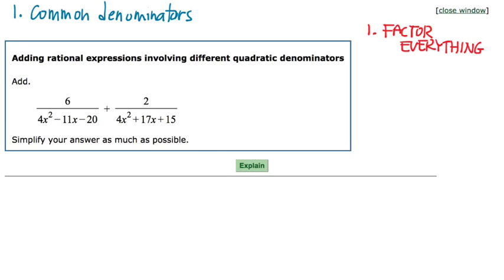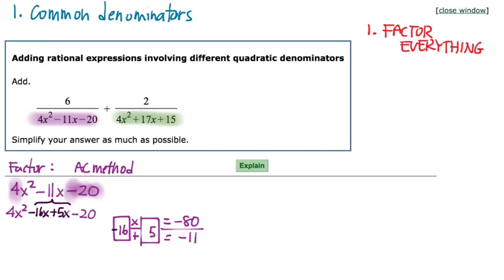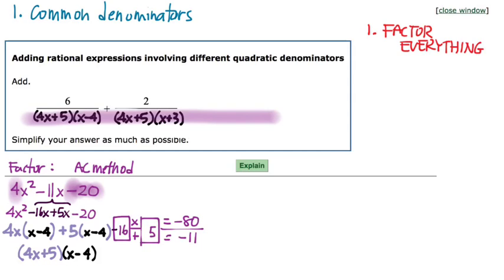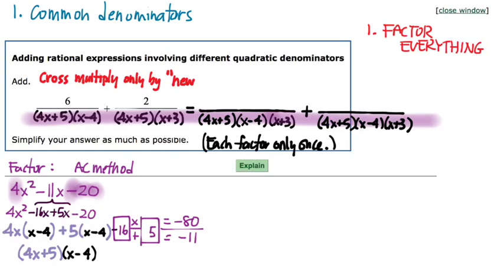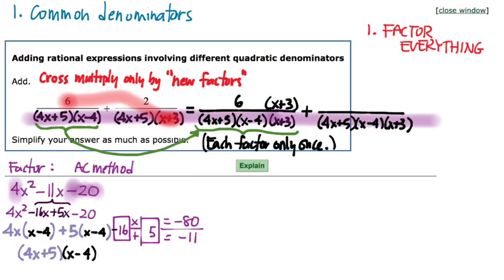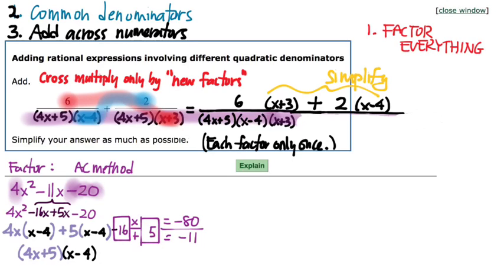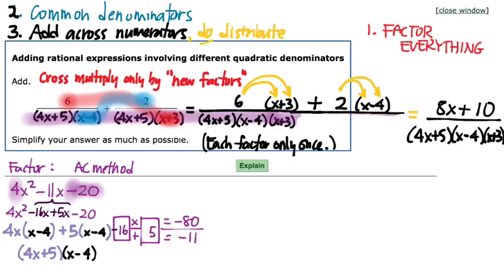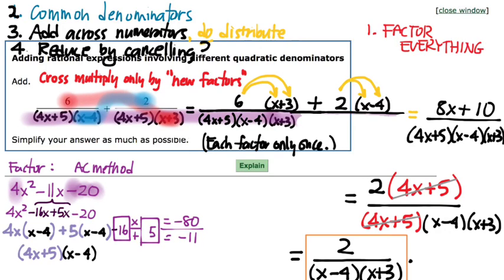095.9 Adding Rational Expressions w quadratic denominators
12/5/16 The "worst case" example, using all the tools at our disposal.